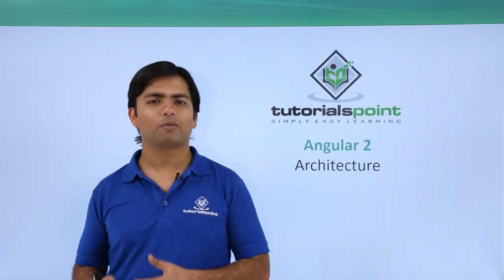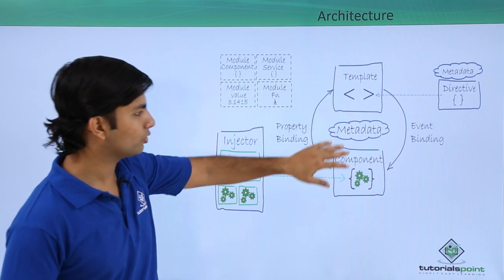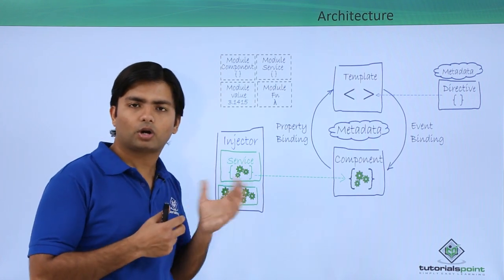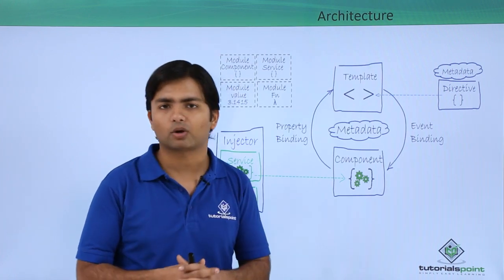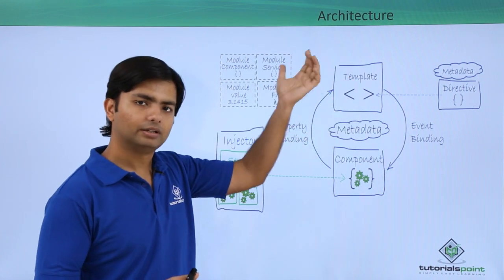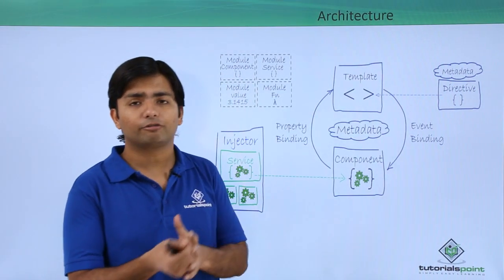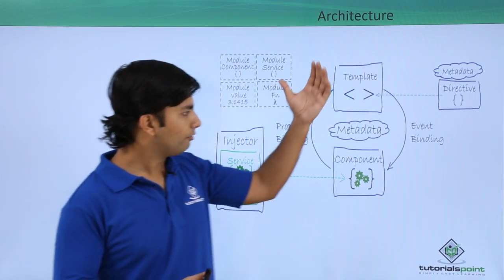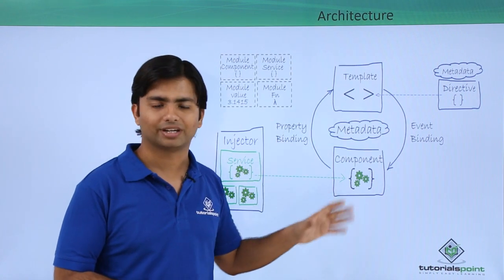Angular 2 Architecture | Angular 2 Training | Tutorialspoint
Angular 2 Training for Beginners. In this tutorial, you'll learn about Angular 2 Architecture.